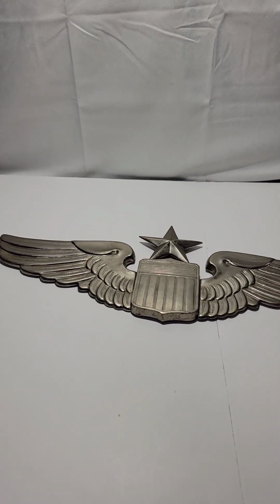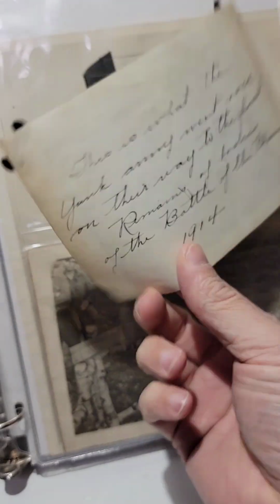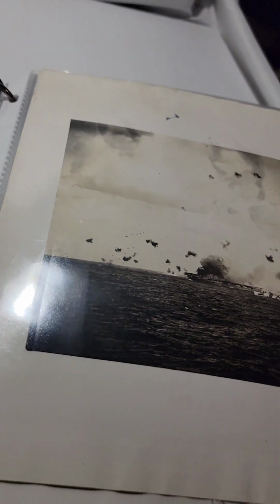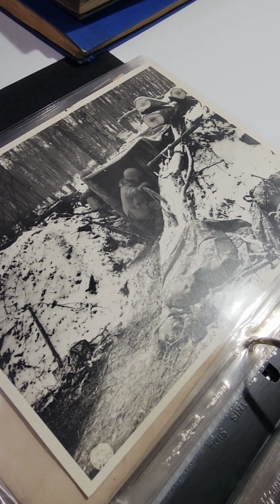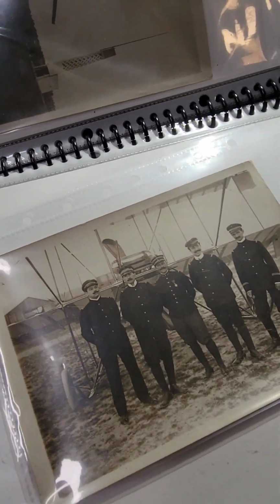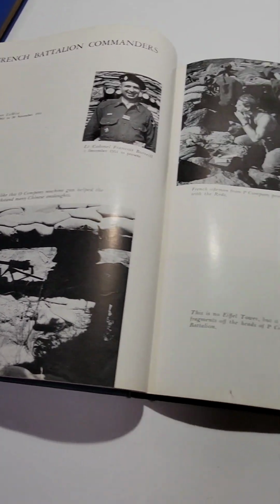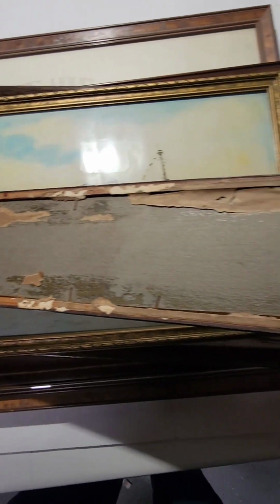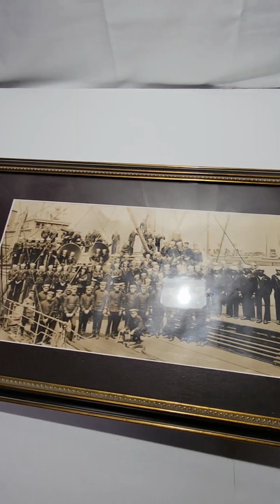I picked up another huge load of WW1 & WW2 items here in South Carolina!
I just purchased another huge lot of WW1 & WW2 military ephemera from a private pick here in South Carolina. Included is a photo of Lt Quinton Roosevelt's body after he was shot sown by German Pilots during WW1!!!